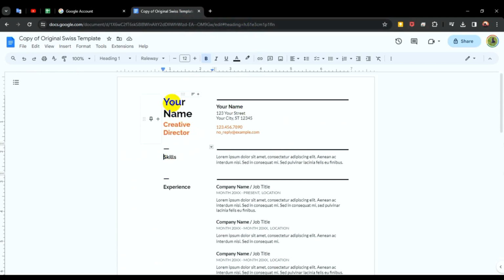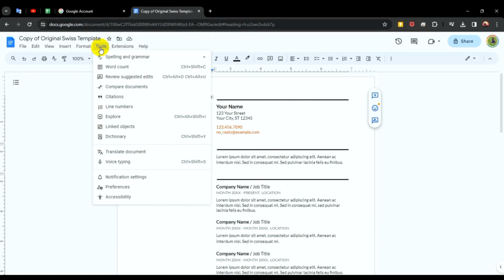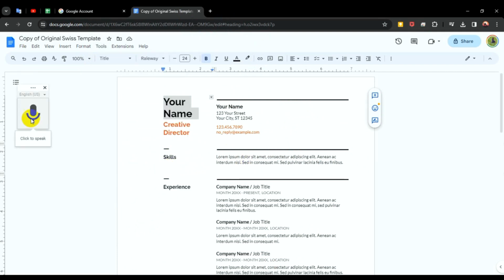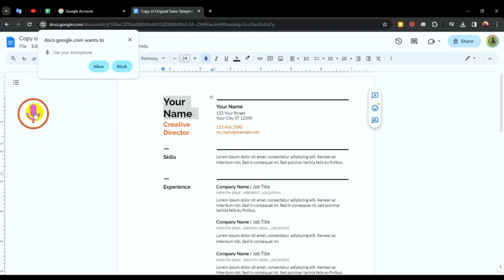How to Use Voice Typing on Google Docs: A Comprehensive Guide to Effortless Document Creation!